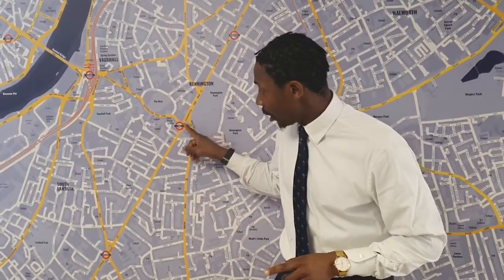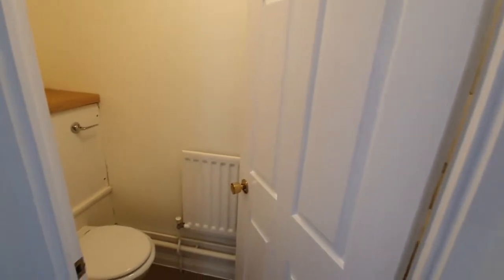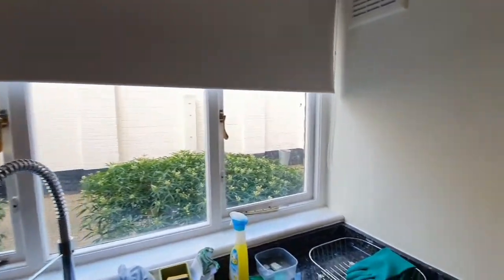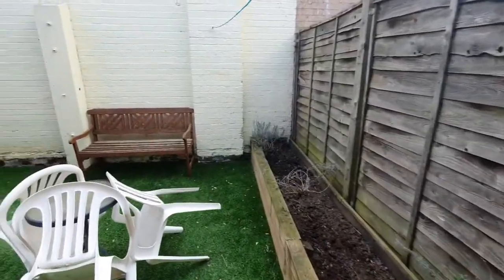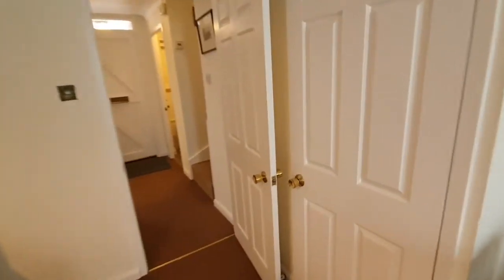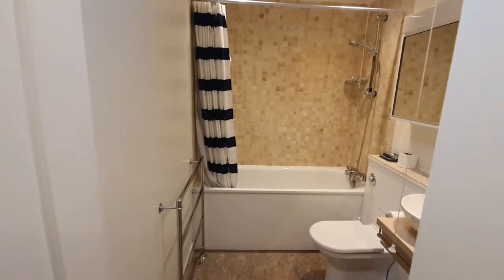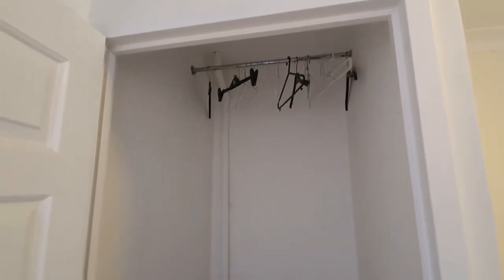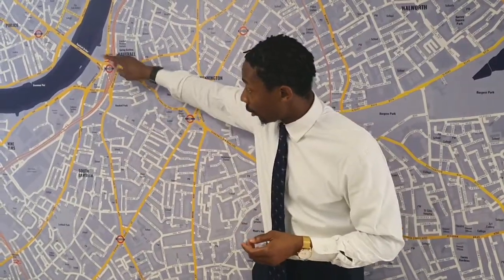Usborne Mews, SW8 - 3 bed - Ludlow Thompson Lettings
- 3 bed
- Private Mews
- Large Private Garden
- Spacious Throughout
- Walking Distance To Oval Station
- Available Now